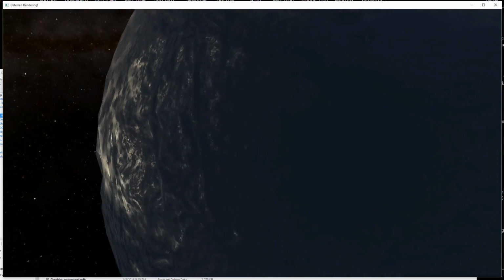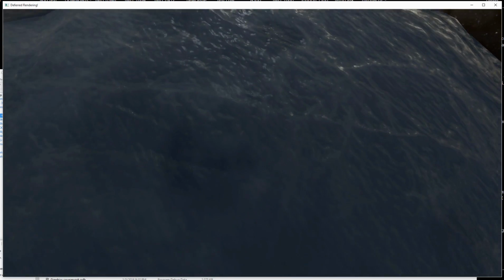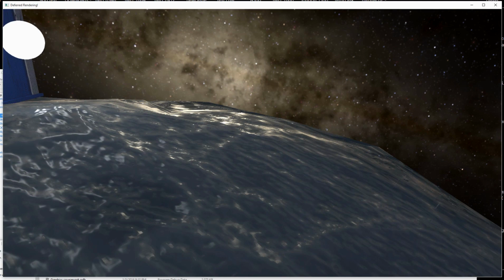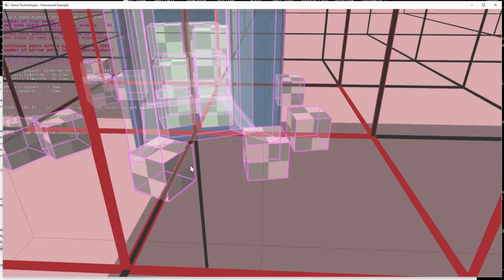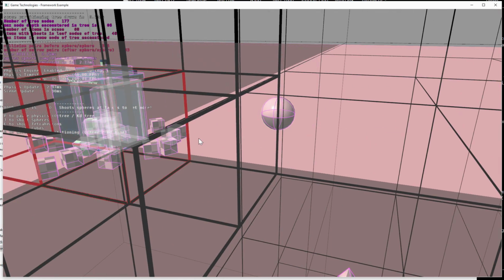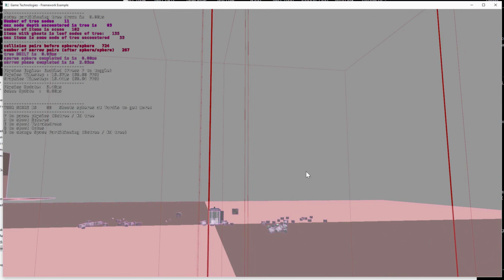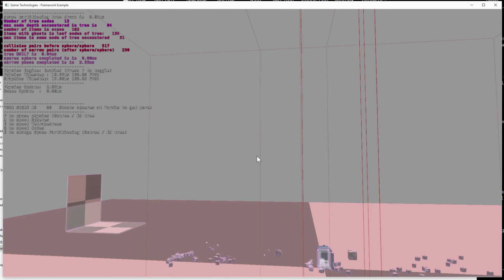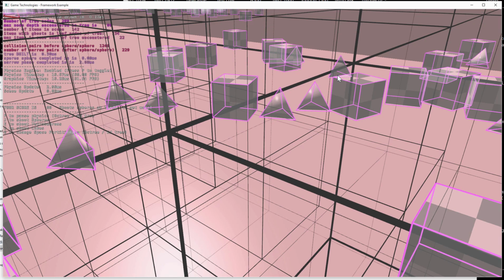Custom Game Engine Jan 1, 2016 (Igor Aherne)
What I've been doing in the meantime!
Based on the nclgl & ncltech frameworks of Newcastle University